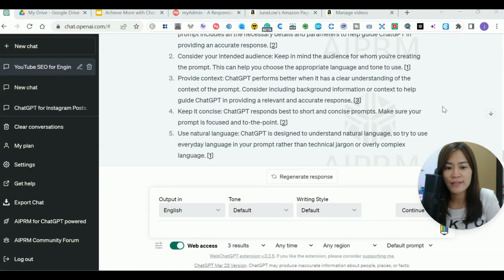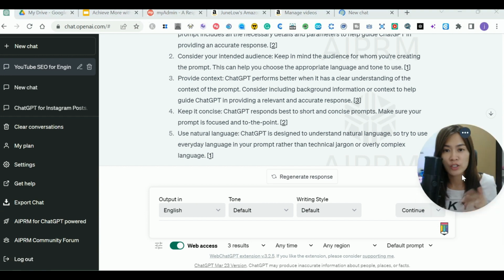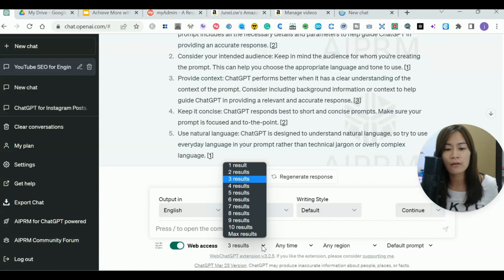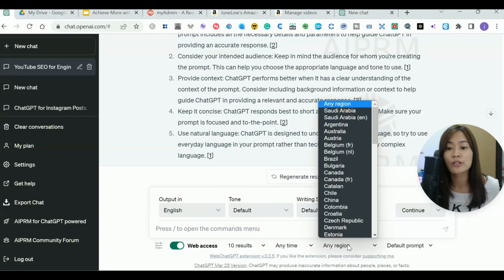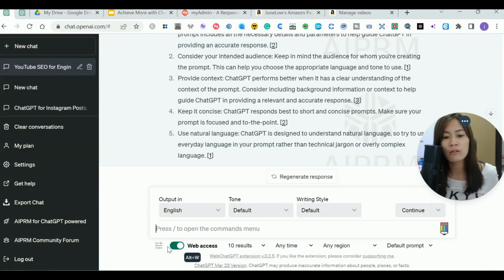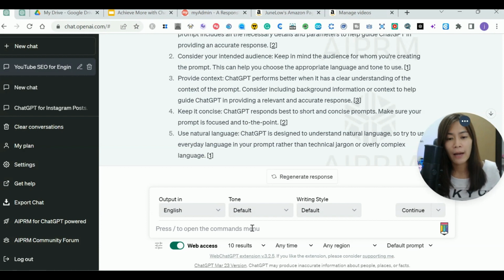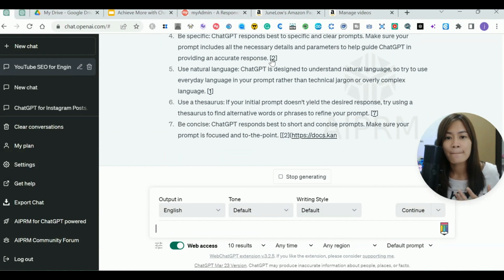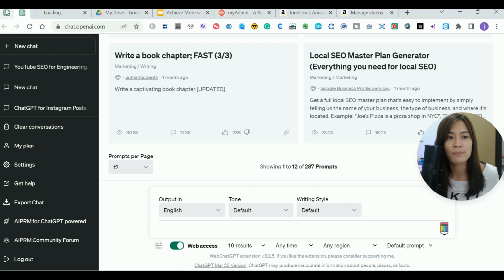How to Boost ChatGPT Functionality with Google Extension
In this ChatGPT video tutorial, you'll learn how to use ChatGPT Whether you're a content creator looking to improve your content strategy or a business owner interested in enhancing customer support, this tutorial video is a great resource for learning how to use ChatGPT.

Discover how to unlock ChatGPT's full potential by overcoming its biggest limitation - the 2021 data cutoff! In this comprehensive ChatGPT tutorial, I'll show you how to use the Web Chat GPT Google Chrome extension to give ChatGPT access to real-time internet search results. One of the major challenges with ChatGPT is that it cannot generate responses based on the latest current information from Google searches, but this powerful ChatGPT extension solves that problem completely. Learn how to integrate live Google search results directly into your ChatGPT conversations, allowing you to get up-to-date information, current news, and the latest data for your research, content creation, and analysis needs.

🔽Timestamp: 🔽

00:00 - 00:50 : Introduction of Extra Google Extension
00:50 - 01:09 : Webchatgpt explanation
01:09 - 01:40 : How to access your Chatgpt with latest result from Google
01:40 - 03:00 : How to use Webchatgpt
03:00 - 04:05 : Share and join our Amazing Facebook group

This step-by-step ChatGPT tutorial walks you through the entire installation and setup process of this game-changing ChatGPT Google extension. I'll demonstrate exactly how to toggle web access on ChatGPT, customize the number of search results you want to include (up to 10 results), filter by time period (past day, past week, past month), and even specify regional search preferences. You'll see a live demonstration where I ask ChatGPT for prompt engineering tips using the latest search results, and the extension provides detailed answers with clickable references back to the original articles. This means you can verify sources and dive deeper into any topic with confidence, making your ChatGPT experience far more powerful and reliable for current events and trending topics.
The Web Chat GPT extension is completely free to download and transforms how you use ChatGPT for research, article writing, content creation, and staying updated with the latest information. Instead of being limited to pre-2021 data, you can now leverage ChatGPT's AI capabilities combined with real-time Google search results to generate accurate, current, and well-referenced responses. This ChatGPT hack is essential for marketers, content creators, researchers, students, and anyone who needs access to the most recent information while using ChatGPT. Whether you're writing blog posts, conducting market research, or simply staying informed about current events, this extension bridges the gap between ChatGPT's powerful AI and the ever-changing information available on the internet.

. If you're loving this ChatGPT tutorial series, invite your friends to take this completely free course and join our Facebook community at amazingstar.co where I share even more automation tools, AI hacks.